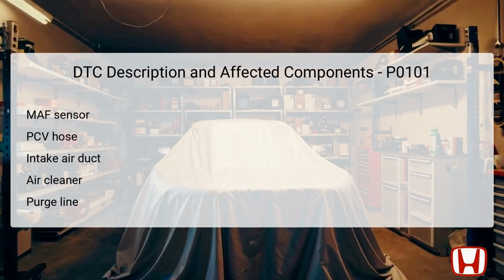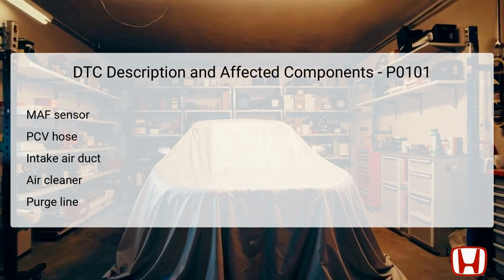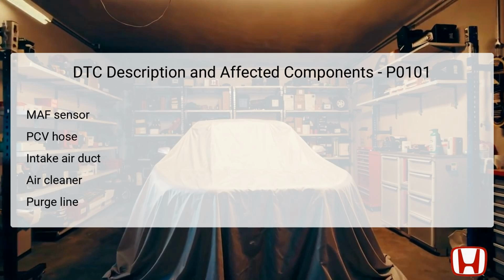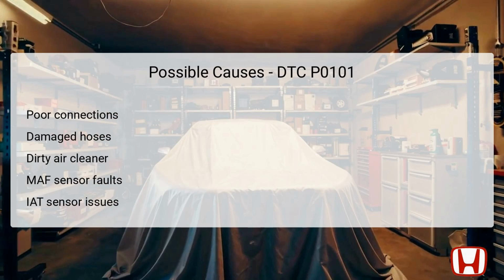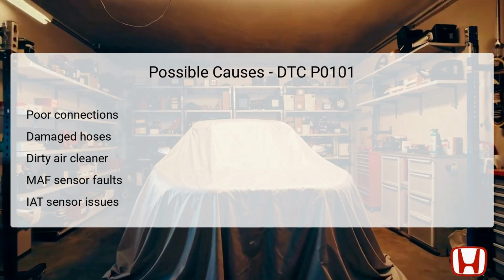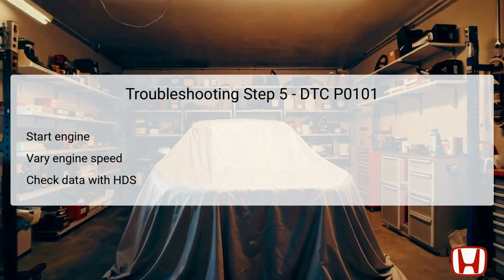DTC P0101: MAF Sensor Circuit Range/Performance Problem - Honda CR-V 2011-2016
Join the STEP Diagnostics early access list:
​ In this video, you'll learn about Diagnostic Trouble Code (DTC) P0101, which indicates a "MAF Sensor Circuit Range/Performance Problem" in Honda CR-V models from 2011 to 2016. We'll guide you through the diagnostic process, including identifying affected components, common symptoms, and step-by-step troubleshooting techniques to resolve the issue effectively. By the end, you'll understand how to maintain your vehicle's Mass Air Flow sensor for optimal performance.